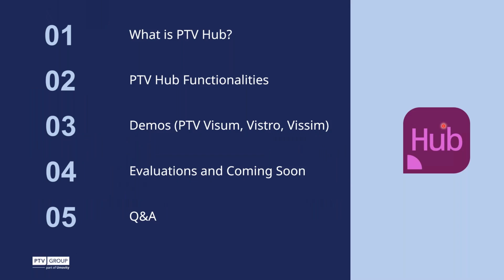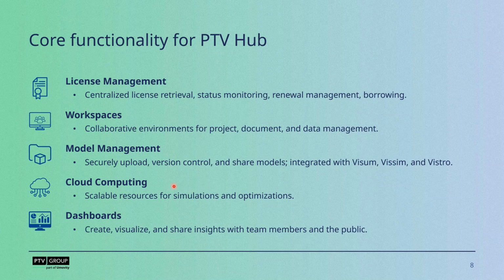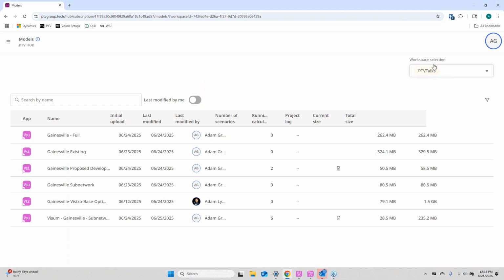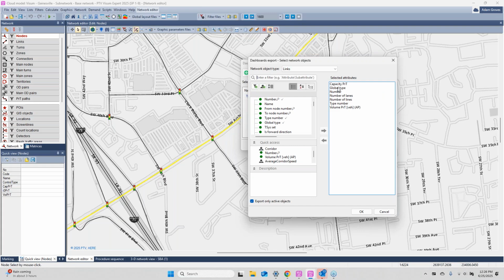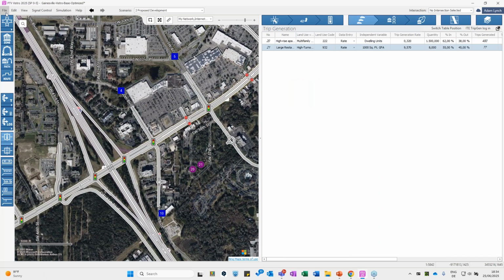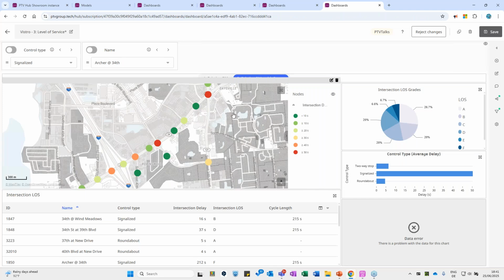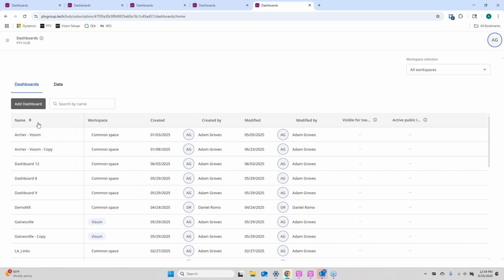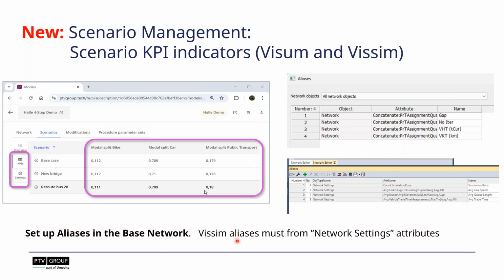PTV Talks: Unlocking PTV Hub- Cloud Control and Visual Dashboards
Watch for a deep dive into PTV Hub, the central platform for managing your transportation models, data, and licenses across PTV’s core products. This session will demonstrate how to:

- Seamlessly connect and manage models from tools like PTV Vissim, Visum, Vistro, and Viswalk
- Configure users via cloud-based license management
- Store, organize, and execute models in a cloud environment
- Build interactive dashboards for real-time performance monitoring and scenario evaluation

Whether you're managing large-scale simulations or coordinating teams across multiple projects, PTV Hub provides a scalable, centralized solution for efficient modeling workflows and data visualization.

01:24 – Introduction to PTV Hub and how it helps users
09:30 – PTV Hub layout and administration tools
15:27 – Using PTV Hub with PTV Visum
27:30 – Using PTV Hub with PTV Vistro
40:11 – Using PTV Hub with PTV Vissim

Optional: Include series or playlist details and link to related content.